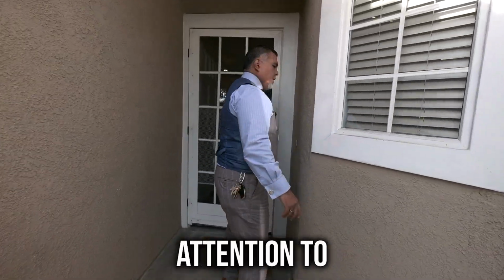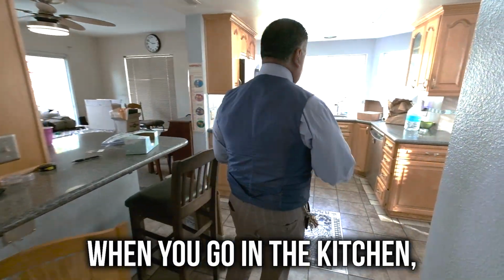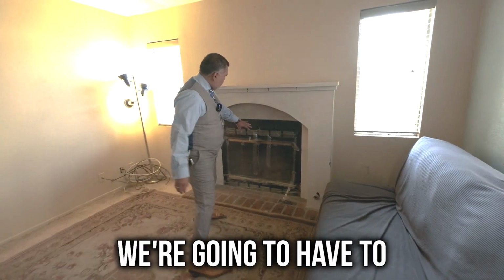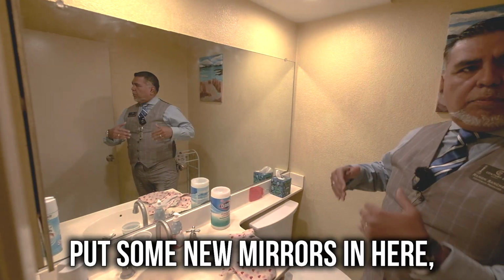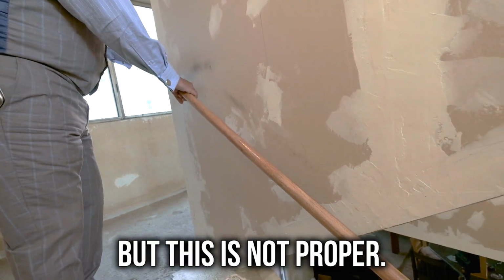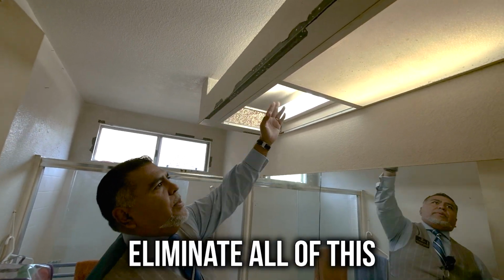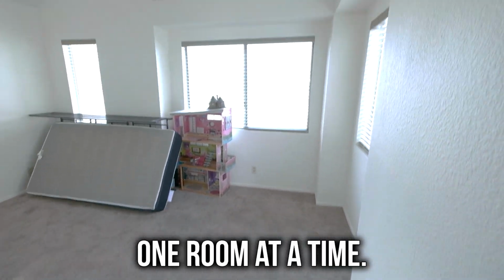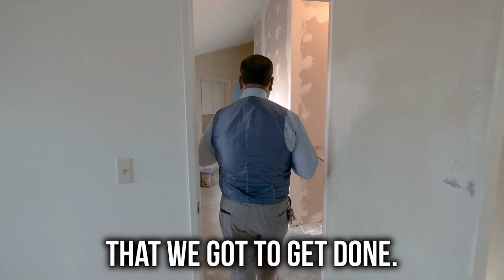$150,000 Profit from simple upgrades by Top Realtors in Whittier CA Ramon and Matt Sanchez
Thinking about SELLING your home in Whittier CA? Sometimes, a smart investment in upgrades can be worth the investment! In this video, Ramon the Realtor walks you through a recent renovation in Whittier CA where he advised the sellers to invest in strategic home improvements—bumping their property value from $550,000 to $700,000! 💰🏠

🔨 What You'll See in This Video:
✅ Before & After of Key Upgrades
✅ Why Investing in Your Home Can Pay Off Big
✅ Tips for Maximizing Your Home’s Value

This transformation not only helped the sellers sell faster but also netted them an extra $150,000! Thinking about selling in Whittier CA? Watch this before you list your home!
00:00 what to expect
00:55 Intro
01:14 Entrance
2:04 Kitchen
2:38 Living room
3:11 Laundry room
3:38 Bathroom
3:56 Upstairs
4:43 Added room
5:18 Upstairs bathroom
5:43 Upstairs room
6:20 Master bedroom
7:17 Final thoughts and costs
8:38 Transformation video
🤔Thinking of moving to Southern California?
📍 https: g.page r CareWbpnfMs1EBM review
This channel is all about living in Southern California, moving to Southern CA, and relocating to California.

If you want to know everything about living in Southern California, then subscribe▶ and tap the bell🔔 for notifications so you can be the first to know about the current market here in Southern CA.😁

We get calls and emails every day from people just like you, looking for help in making their move to Southern California and we absolutely love it.😍 Whether you are moving in 7 days or 70 days, give us a call☎, shoot us a text📝, or send us an email📨 so we can help you make a smooth move to Southern CA.